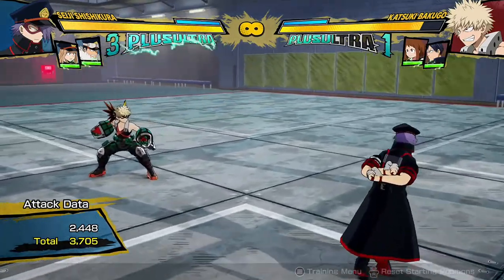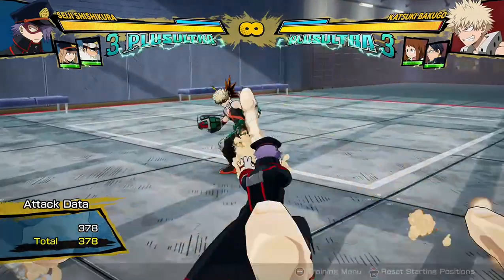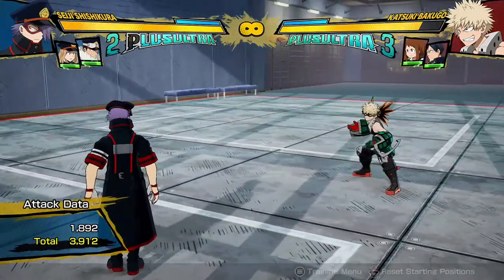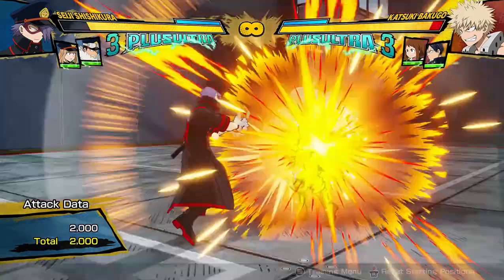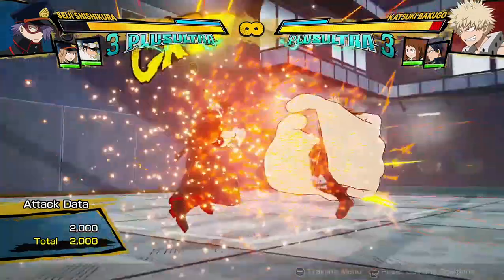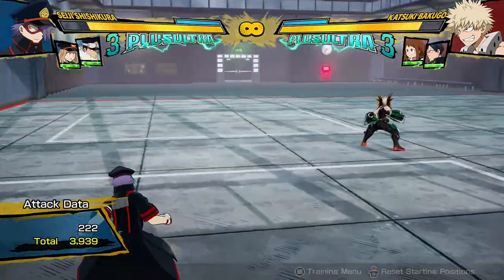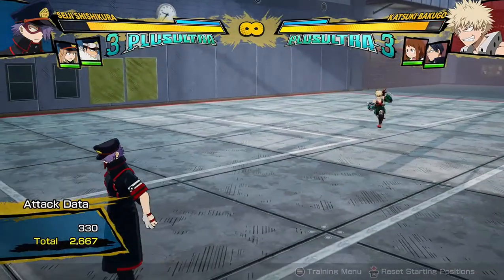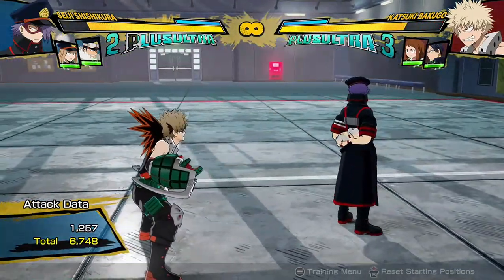Seiji Beginner Breakdown! Moveset and Combos Day 1! My Hero Ones Justice 2 Seiji Gameplay